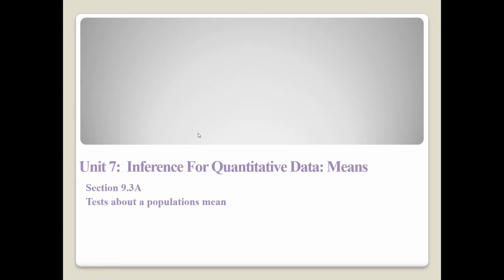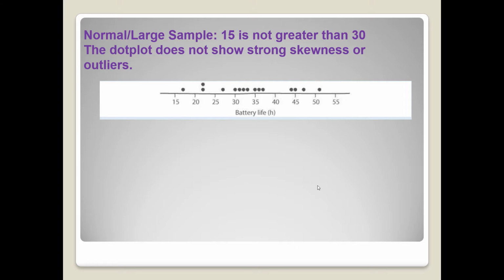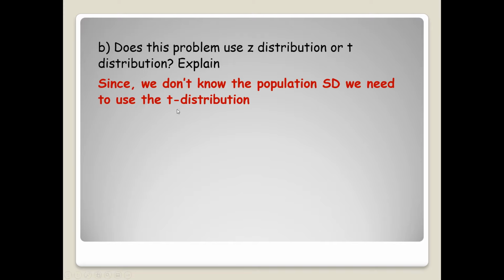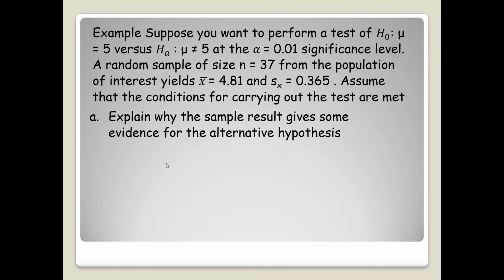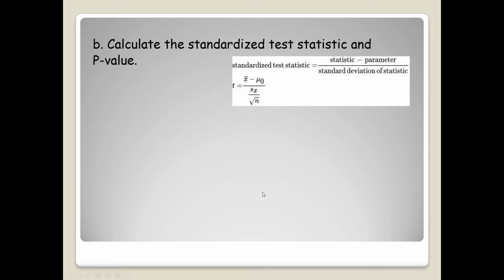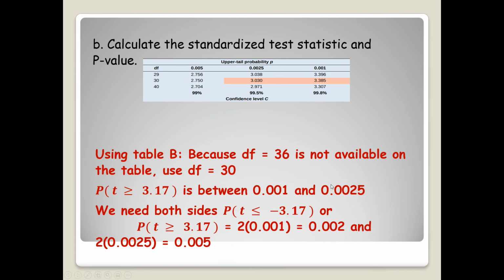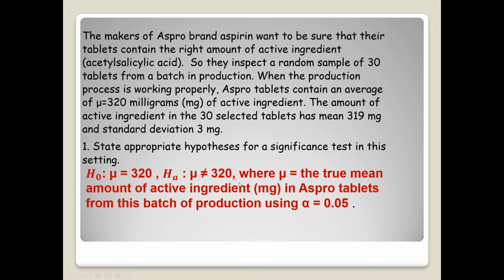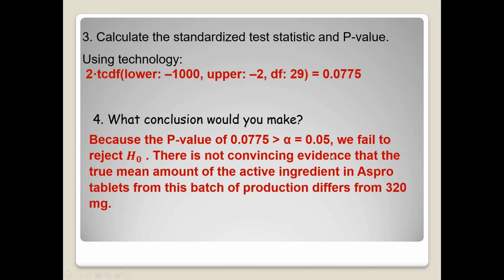Unit 7: Sec 9.3A Video